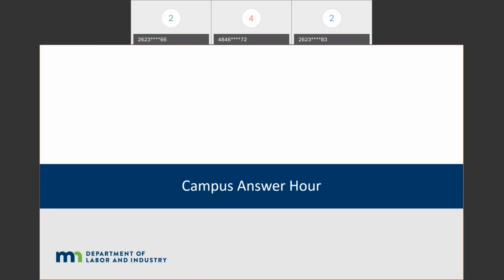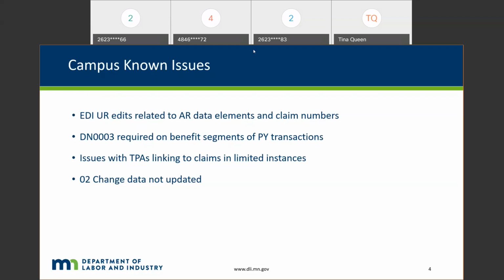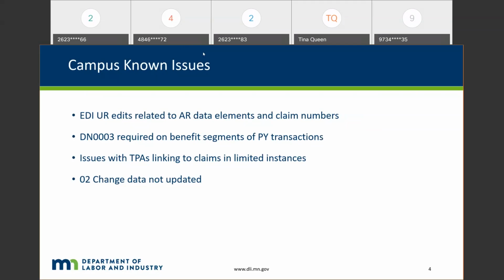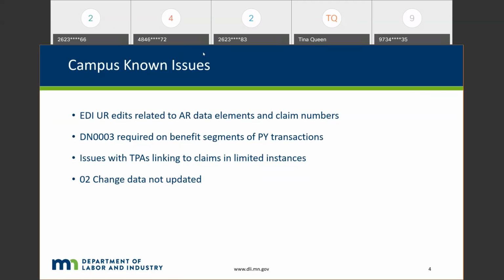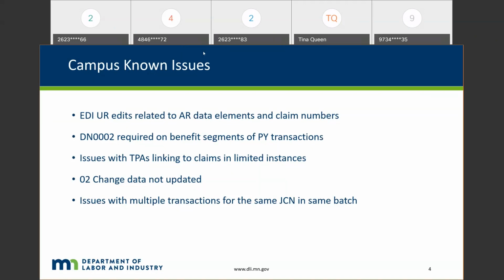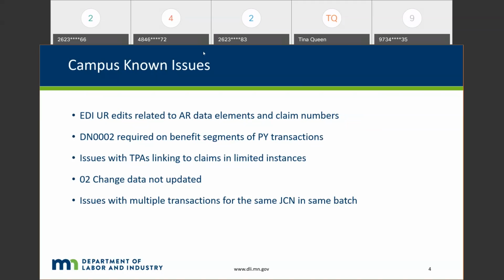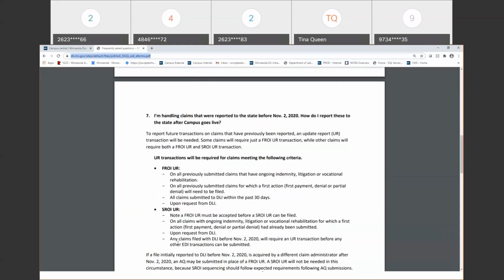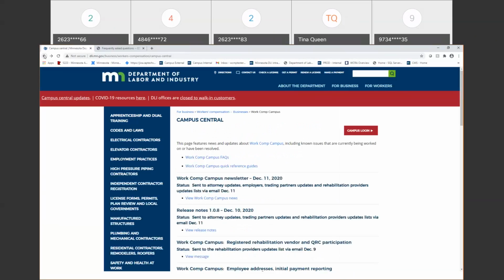Campus Answer Hour: Electronic data interchange (EDI) trading partners, Dec. 17, 2020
Question and answer session about electronic data interchange for trading partners using Work Comp Campus, presented Dec. 17, 2020